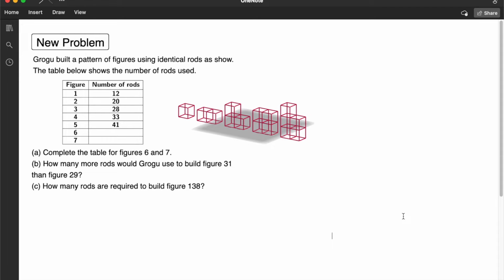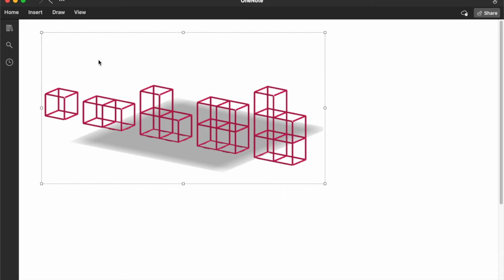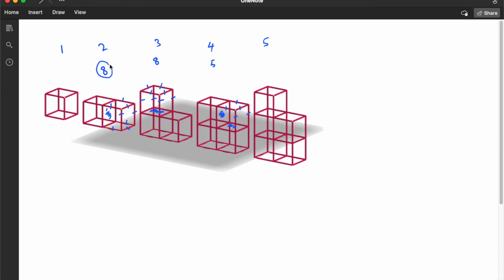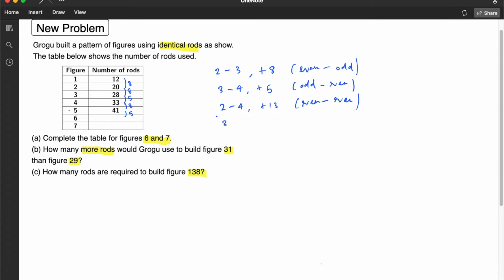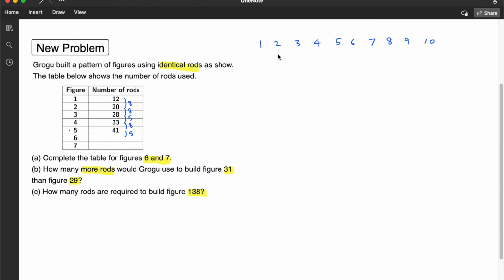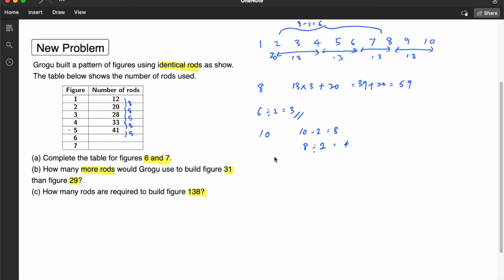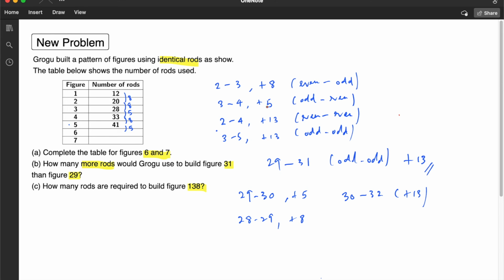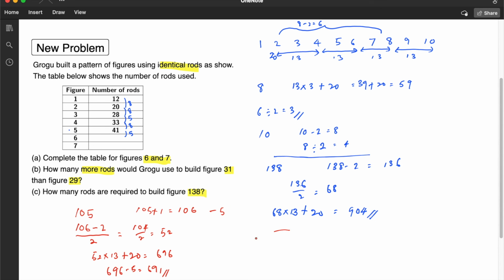PSLE Practice Question - Number Of Rods Cubes Pattern